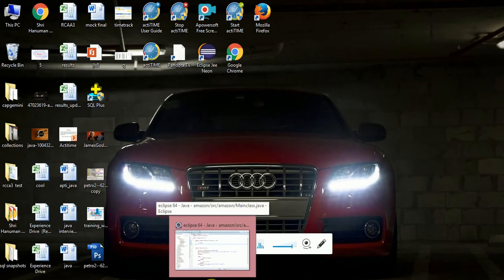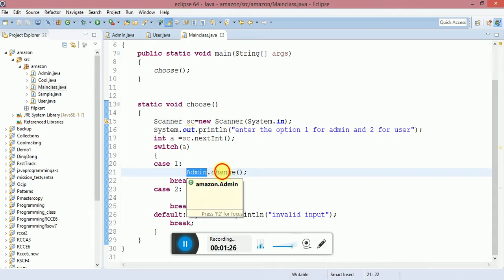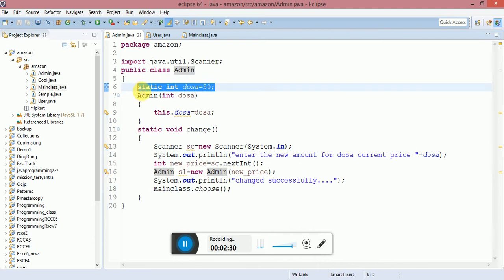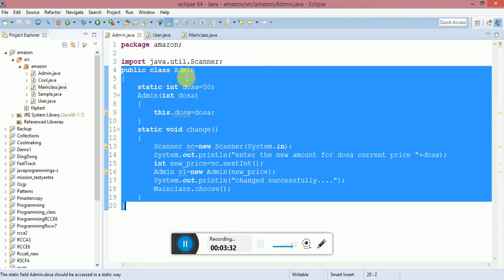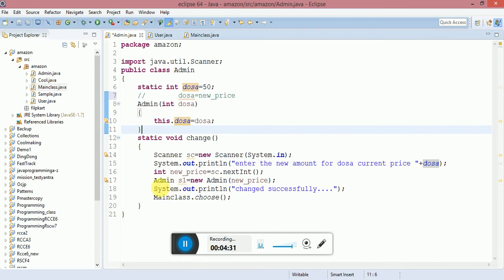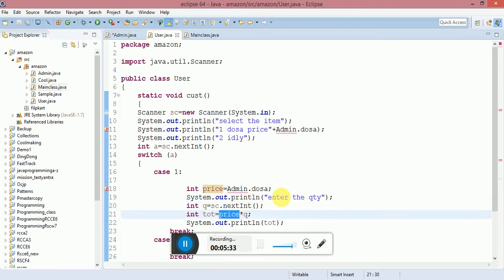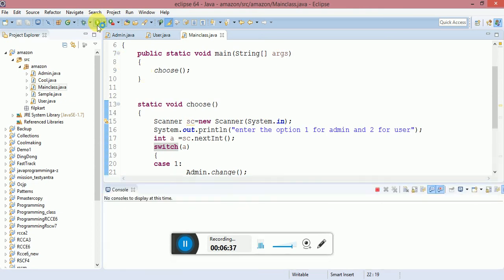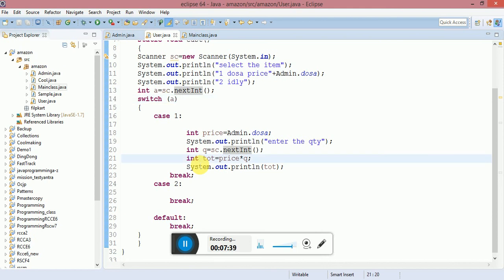TO ASSIGN VAULE AS ADMIN AND USE IN USER CLASS